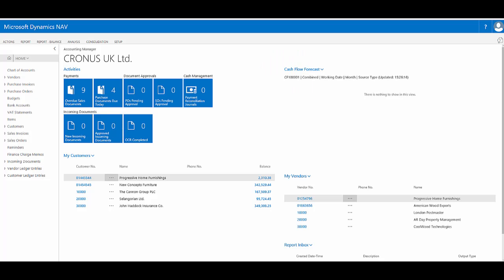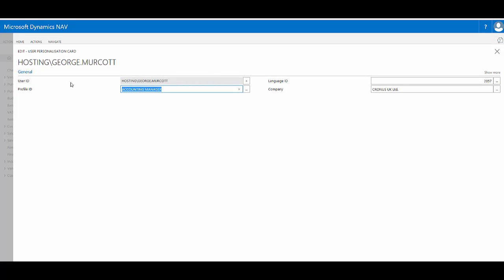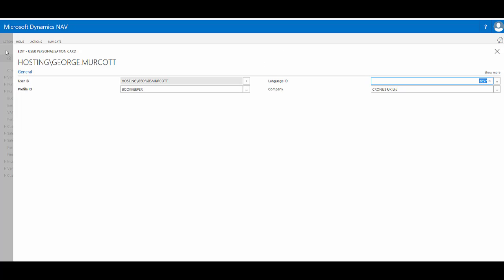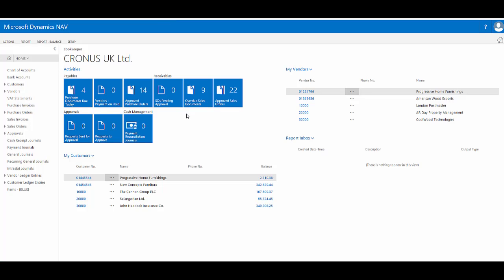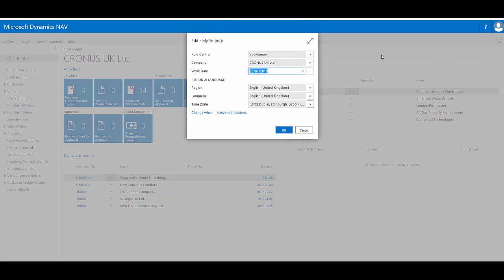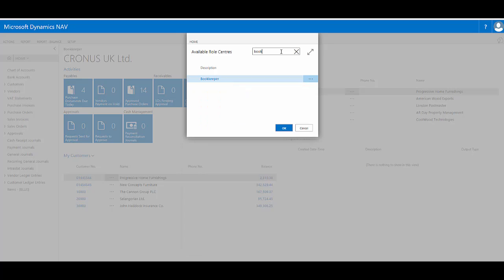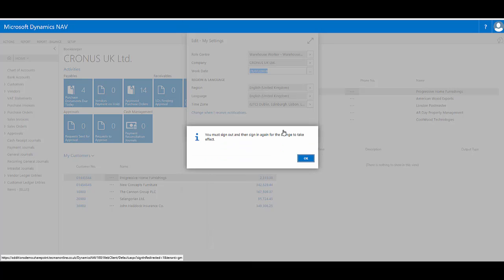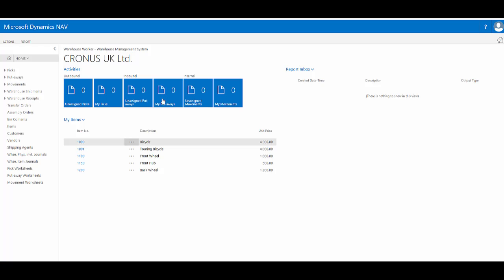Dynamics NAV 2017 Web Client - Change the Role Centre